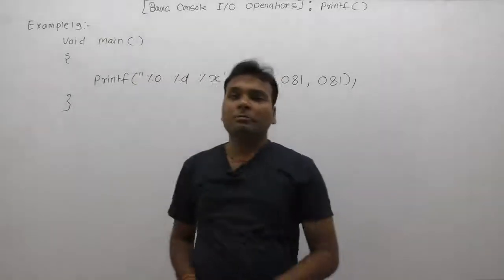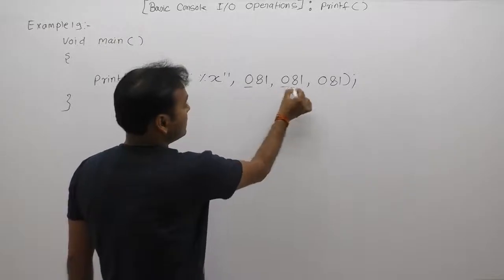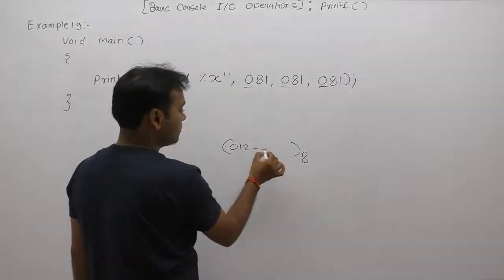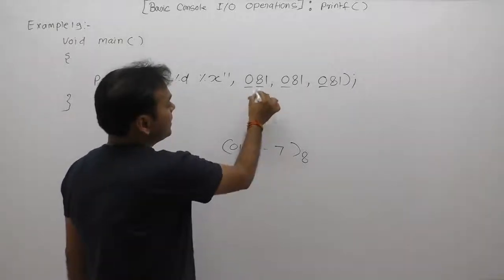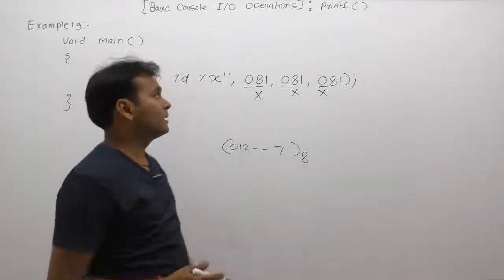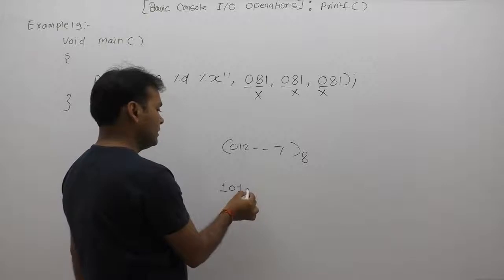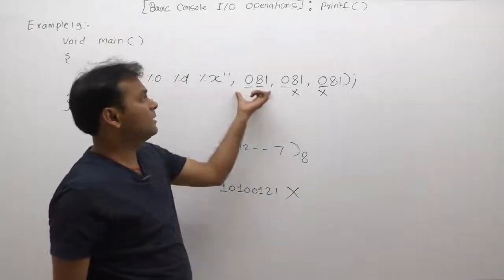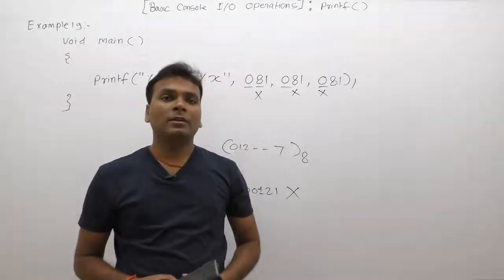Examples of printf function in C-Part260 | C Language by Java Professional